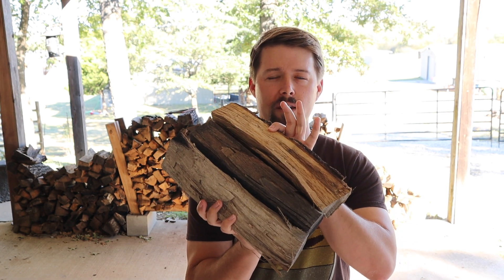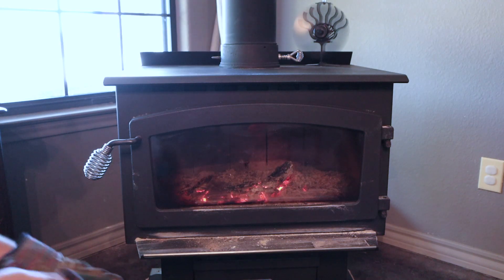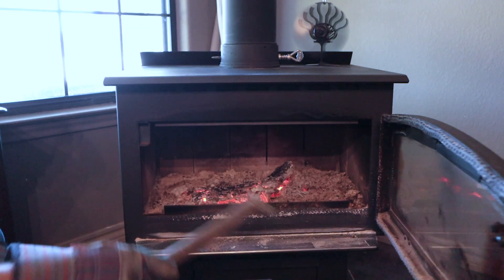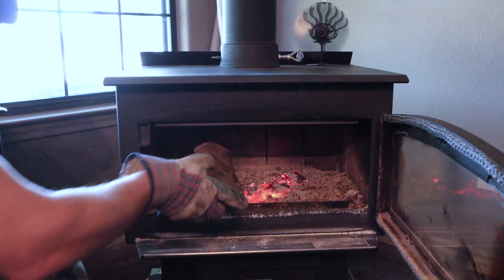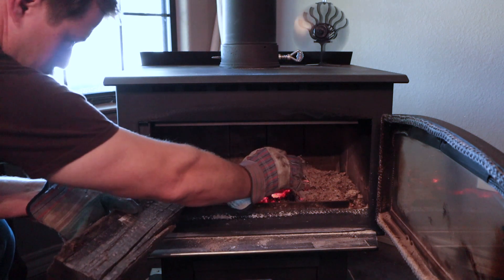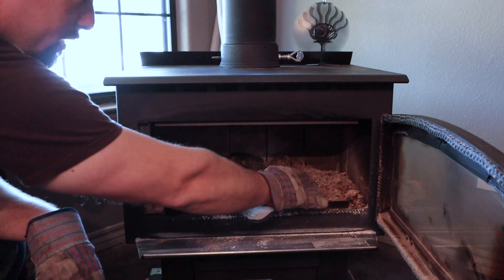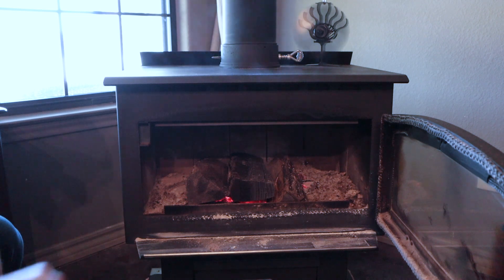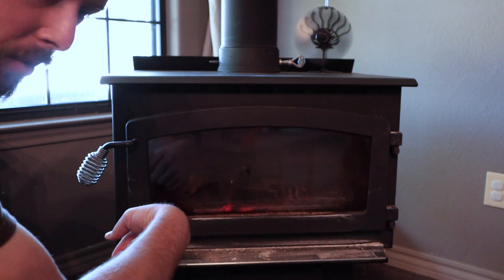Best Firewood Test: Which of these three woods burns the longest? (Pecan, Red Oak, Post Oak)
Which firewood burns the longest? Today we're testing pecan, red oak, and post oak.

My Favorite Firewood Tools

Moisture Meter

Combi Gas/Oil Can

50ft Loggers Tape

Hard Hat

Chainsaw Chaps

Husqvarna Sharpening Kit

Oregon 620 Bench Grinder

Firewood Bundle Bags

Kinco Gloves

Bugz Goggles